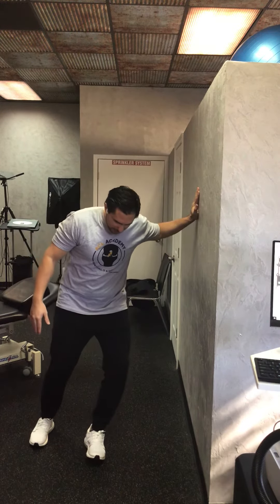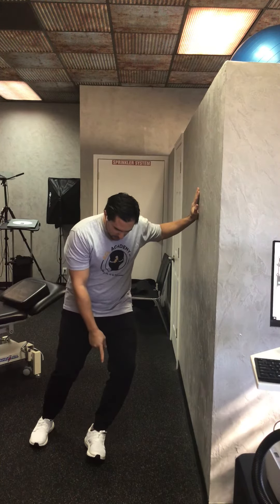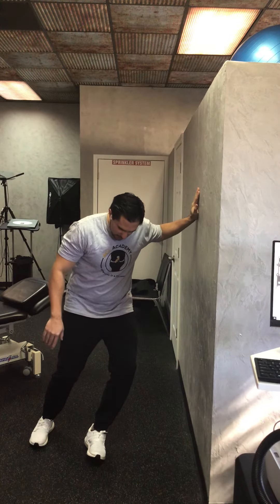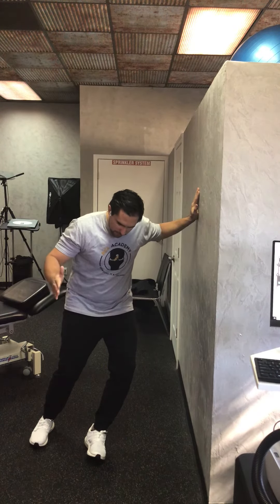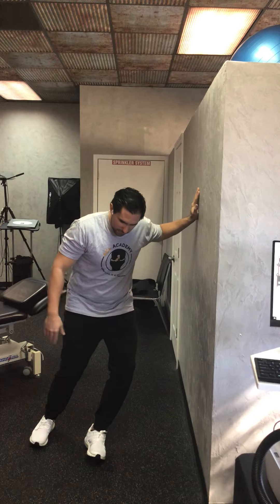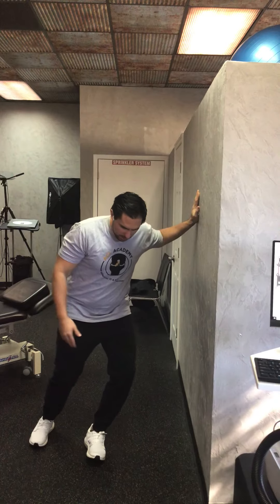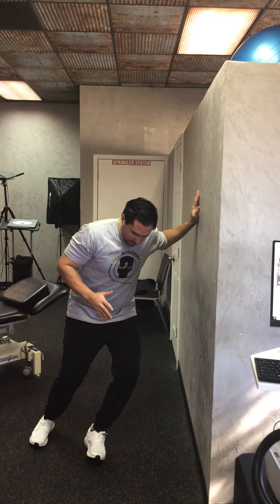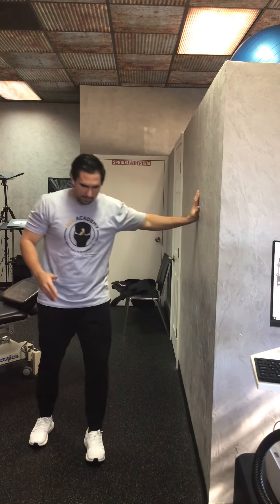Ski position turn on wall